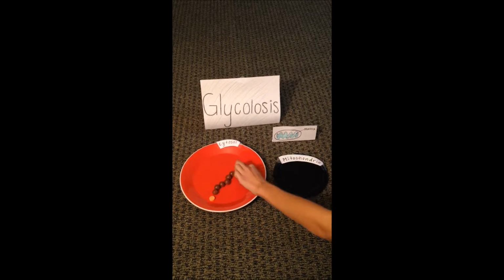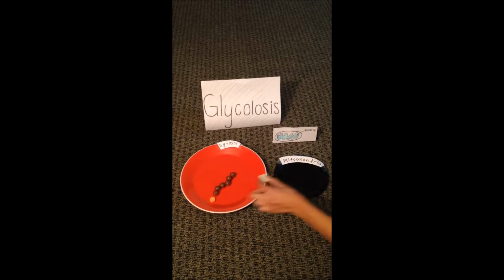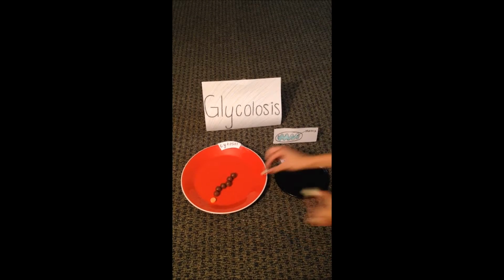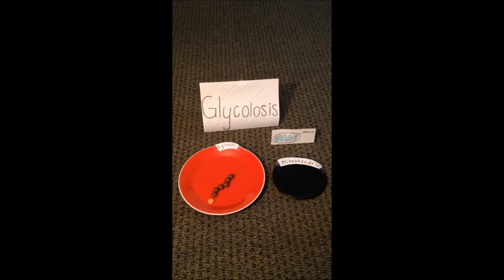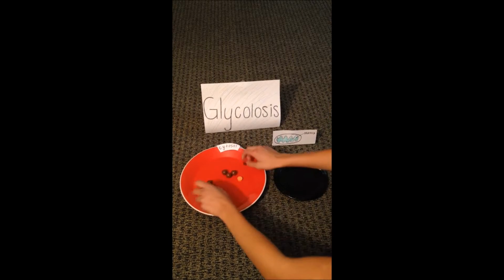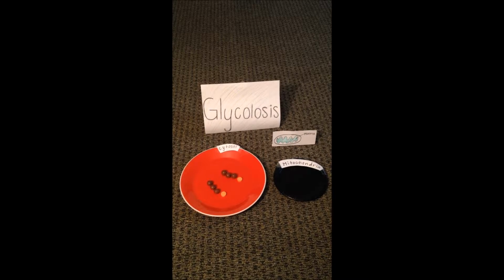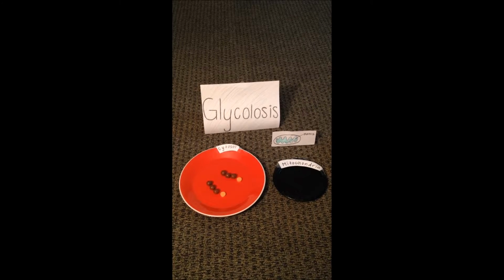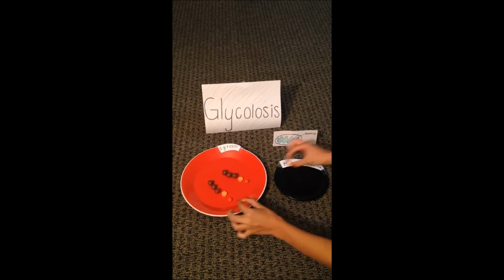Bree Sveinsson's Modeling Project